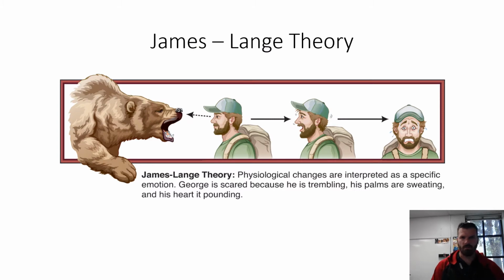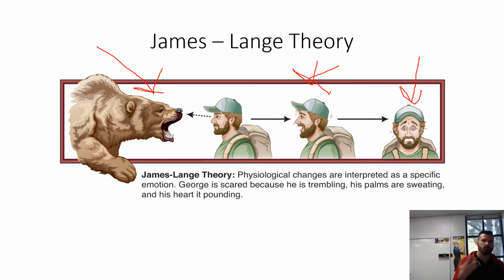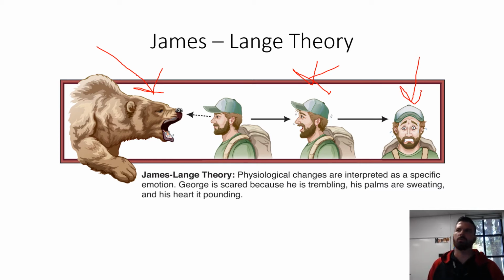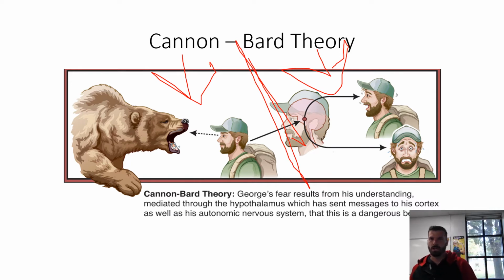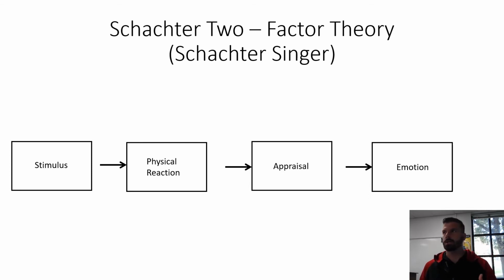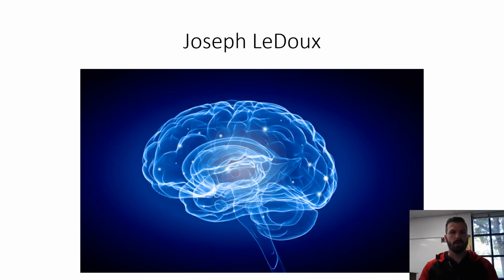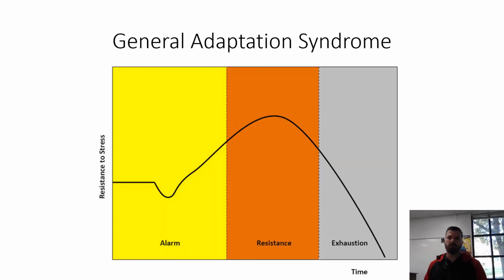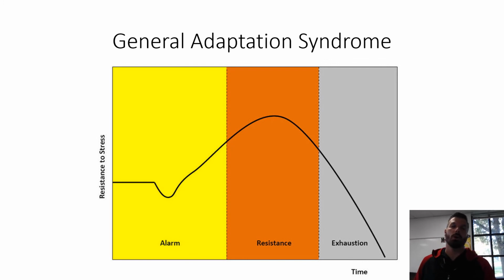Theories of Emotion Video